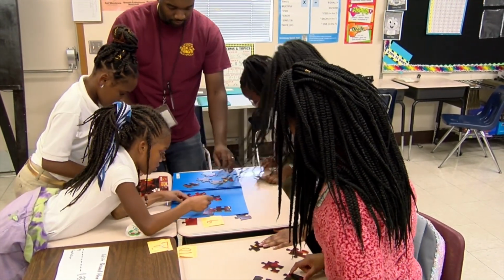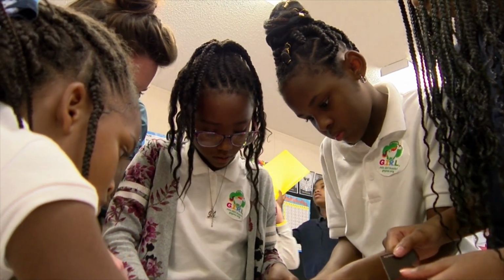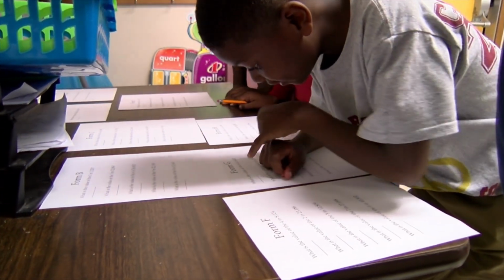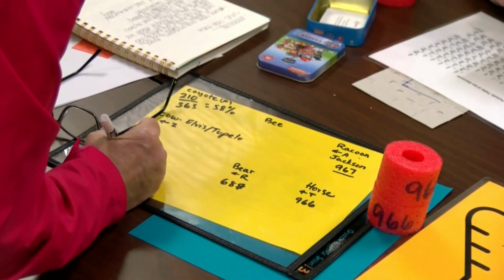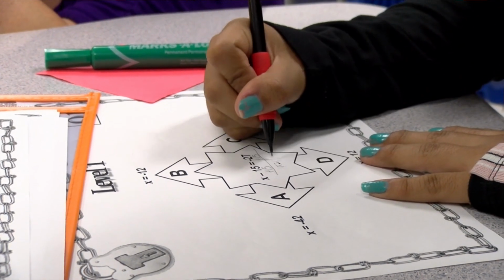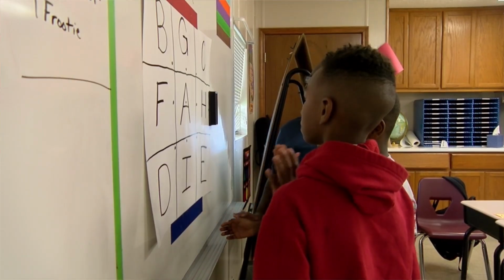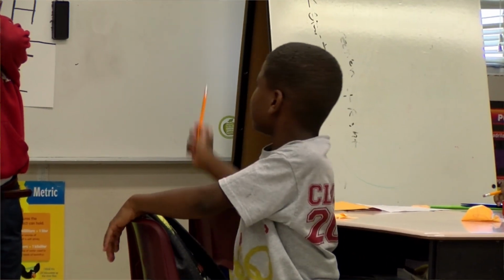The Great Escape - Teaching Teachers and Escape Room for Learning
This month’s spotlight video features a recent initiative of our professional development team that helps teachers develop innovative and engaging learning practices for students.

Our team calls it “The Great Escape,” and it is modeled after the escape room trend that has become so popular around the country.

Escape rooms are like mini stage sets decorated with props where a team of people hunt for clues and solve a series of puzzles to “escape” the room. The team that “escapes” or finishes first wins the challenge.

Our professional development coordinators trained teachers around the state how to adapt the escape room concept to teaching students in elementary, middle and high school.

In this video, you will see some of their training and how the teachers who were trained implemented these strategies in their classrooms.